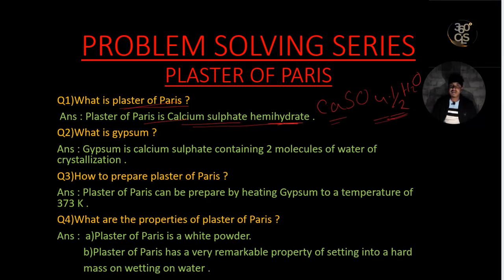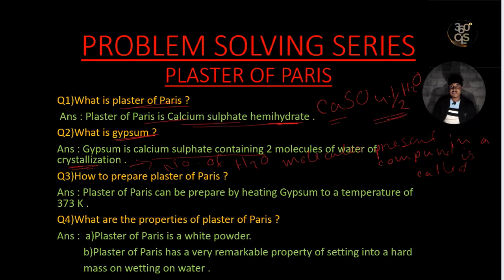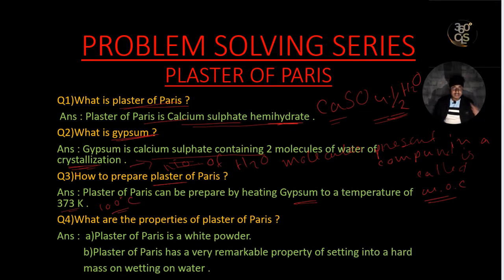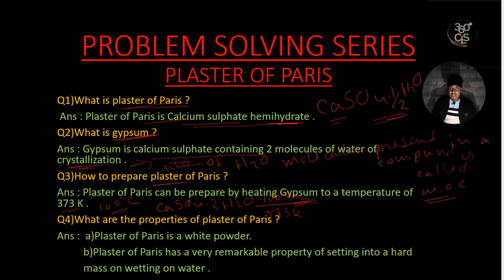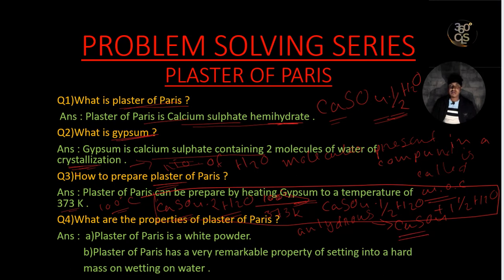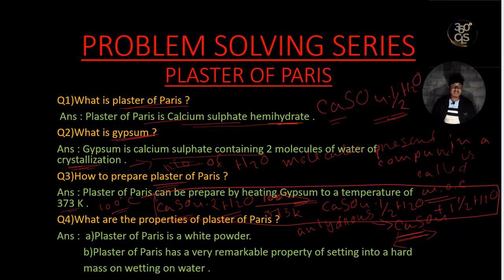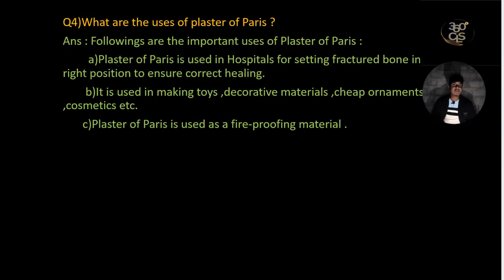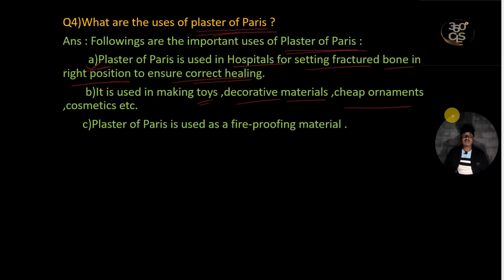Plaster of Paris (Acids Bases and Salts)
Plaster of Paris|class 10 science chapter 2| CBSE board|state board|Ajmal super 40 important questions|